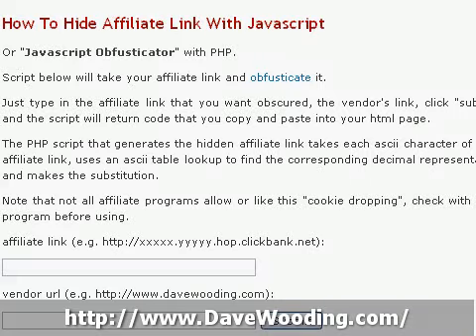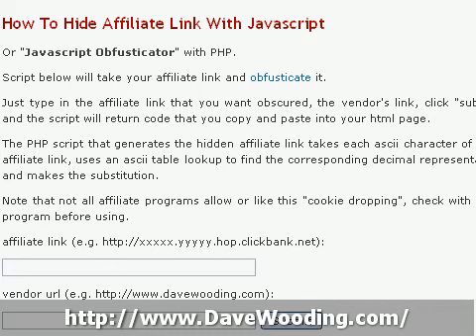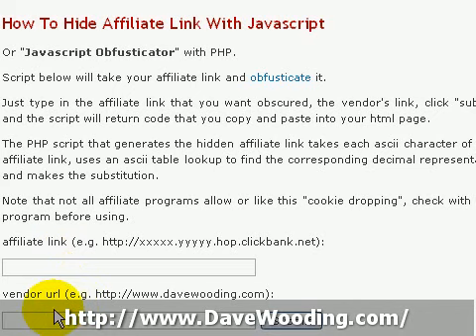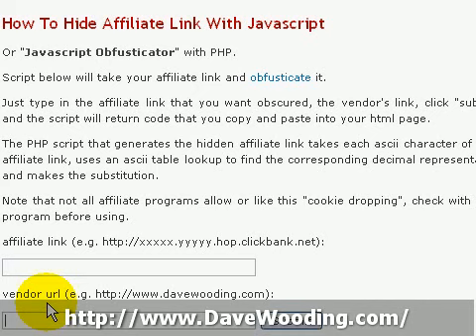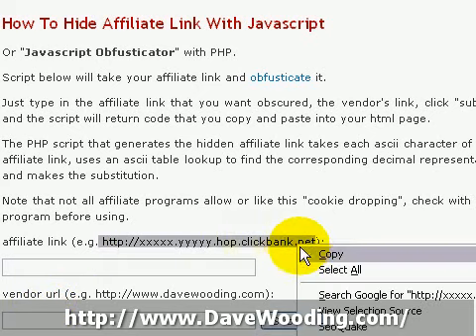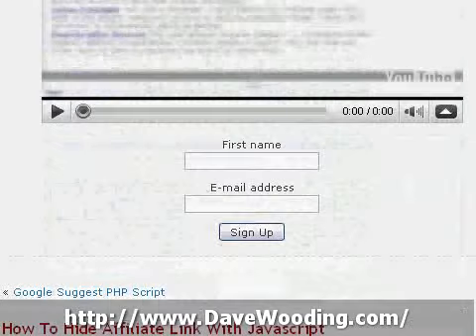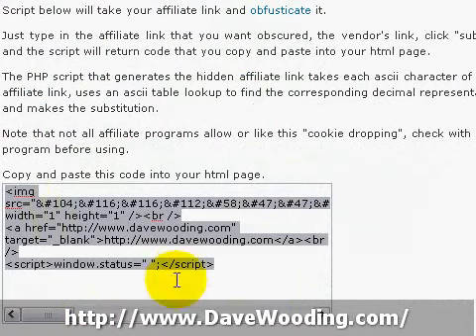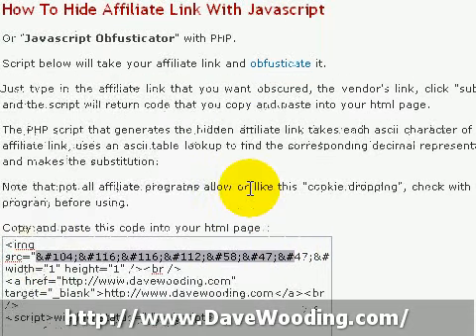Hide Affiliate Link With Javascript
shows you how to hide your affiliate using javascript generated from a php script